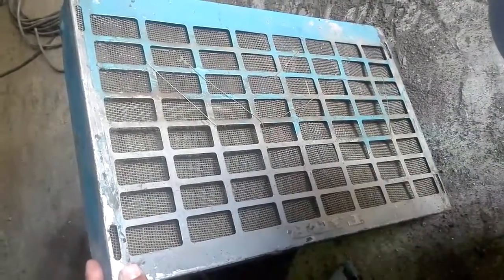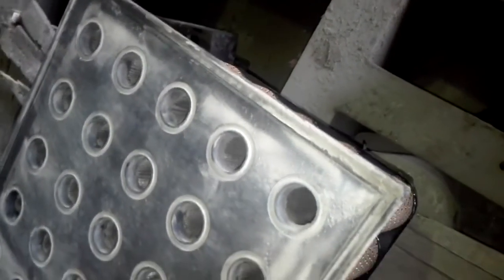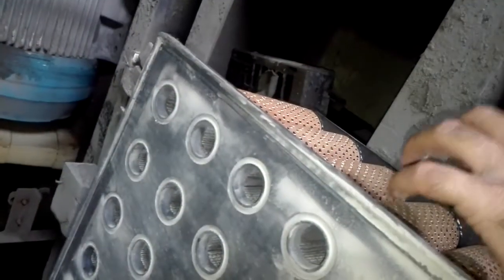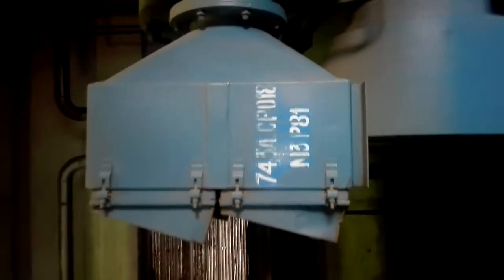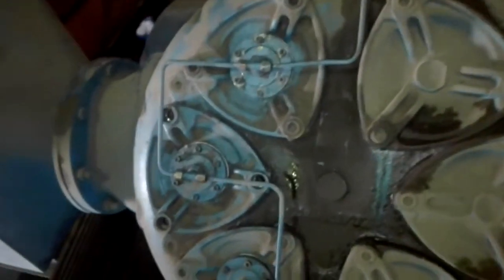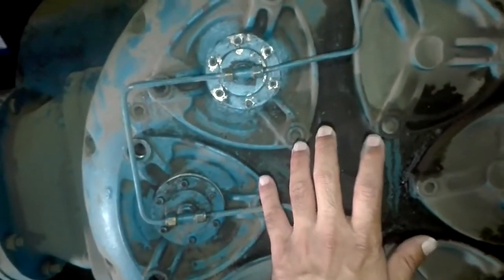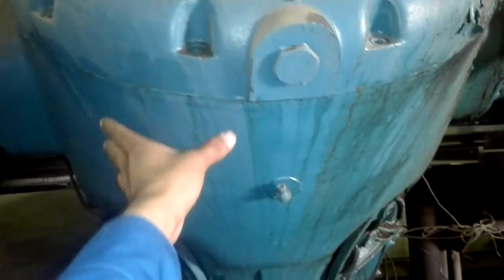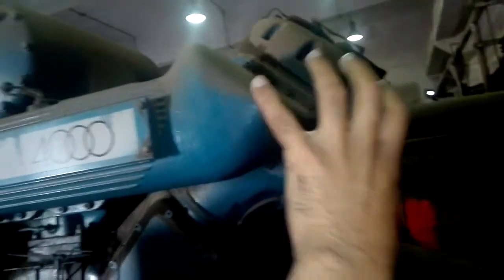What are the parts of reciprocating compressor | piston compressor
Compressor and its parts
How does a reciprocating compressor works ? How does a piston compressor works? Overhauling of piston compressor is explained here. Compressor and its parts are shown in this video.
Best video ever on compressors is this one. How a compressor looks in industry and how a compressor works in a plant is well explained here.